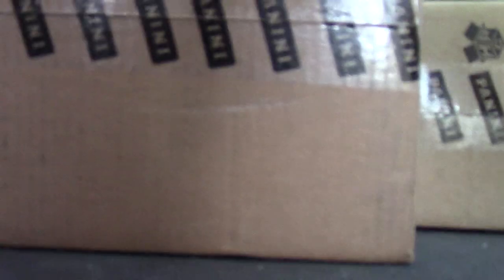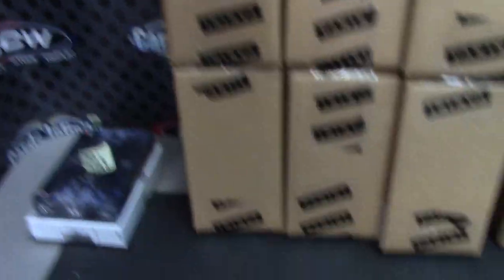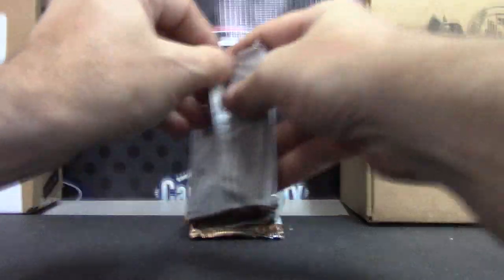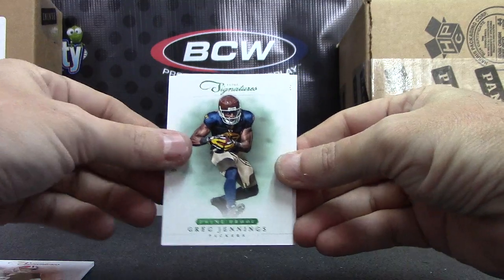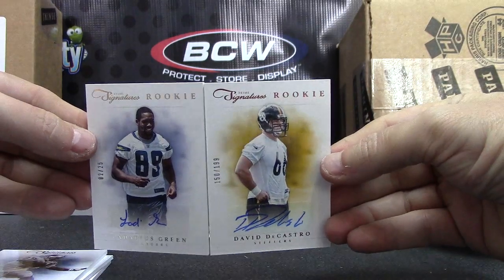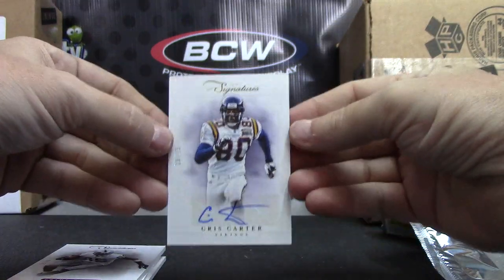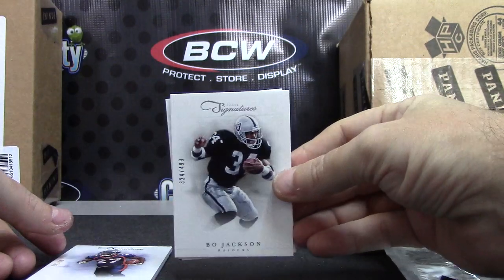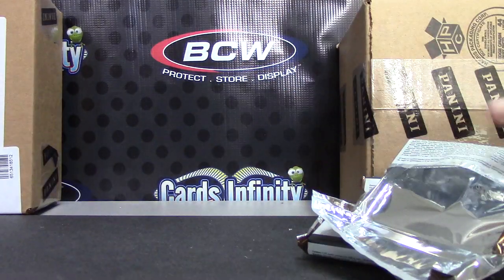Brian's 2012 Prime Signatures Football 5 Box Case Break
Thanks a lot Brian, Chris J.